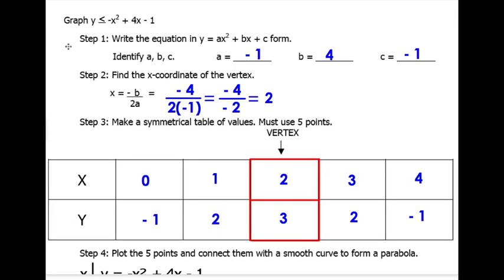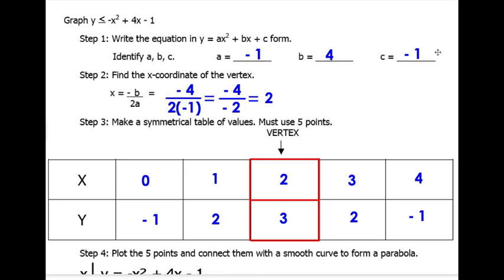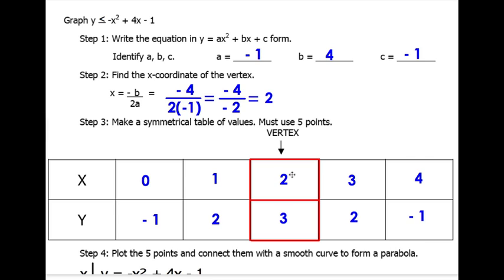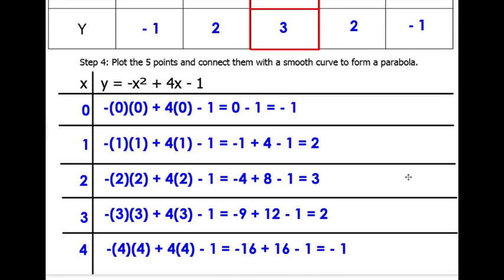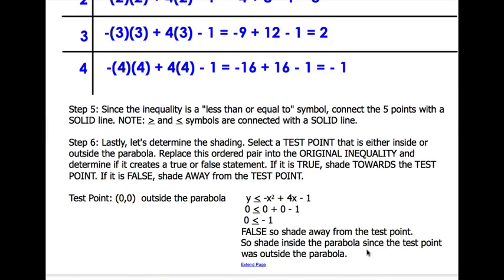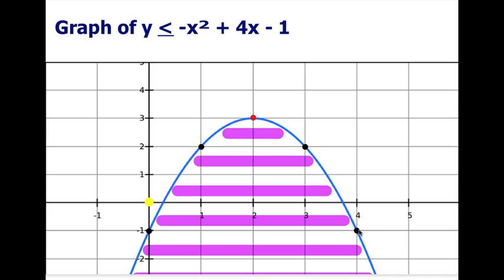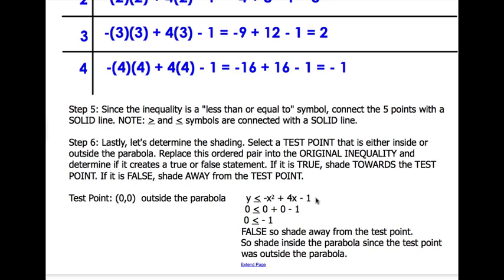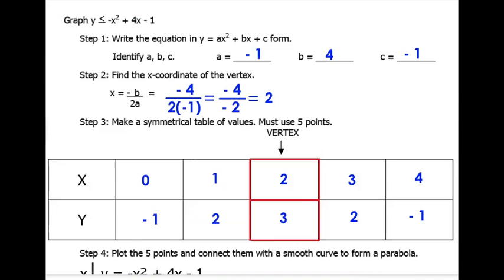Graphing Quadratic Inequalities